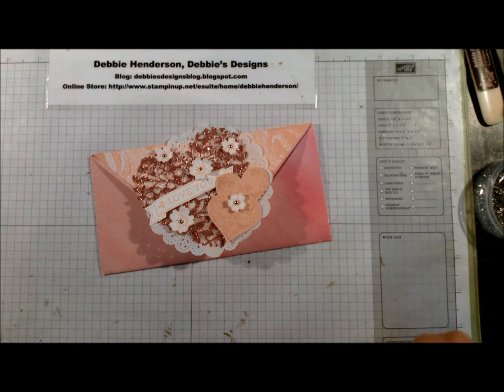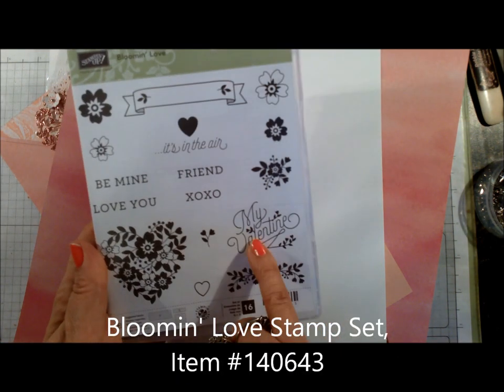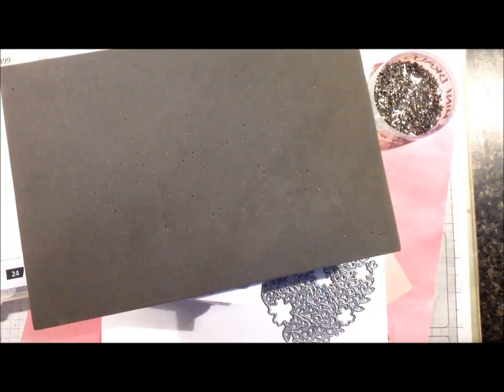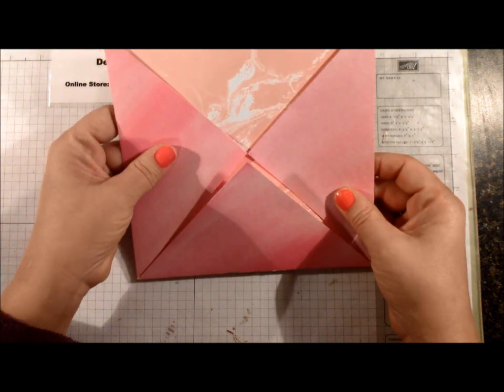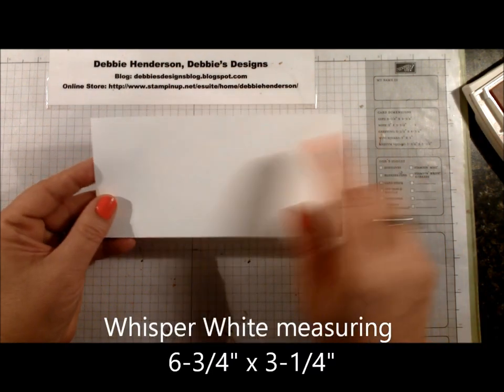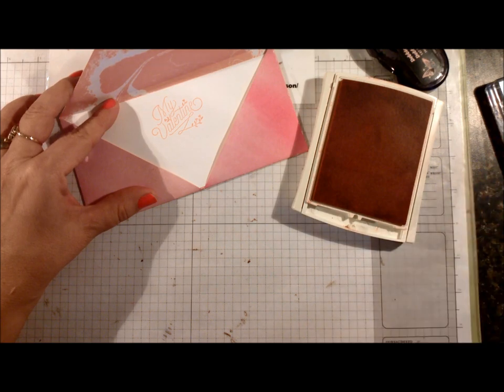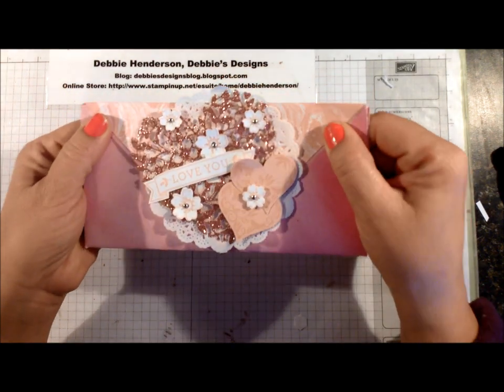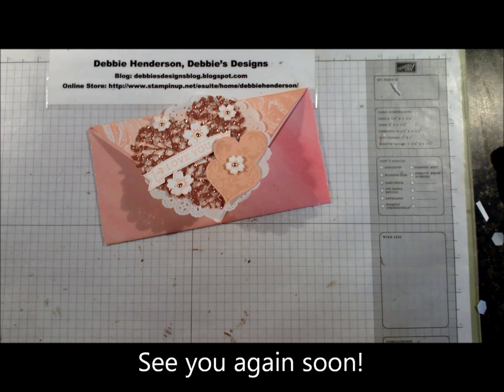Double Flap Envelope Card Fold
Create a greeting card using the Double Flap Envelope Card Fold and Stampin' Up! products.